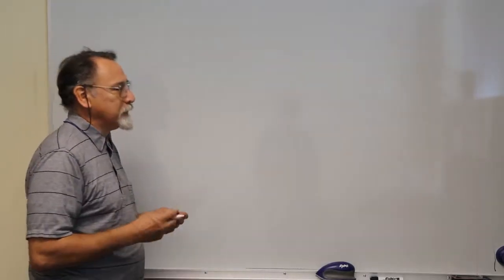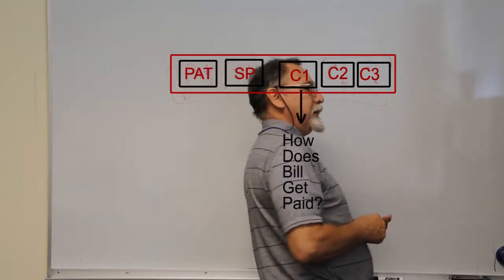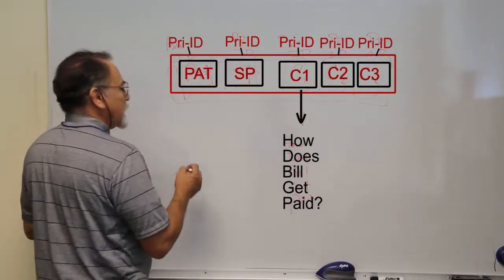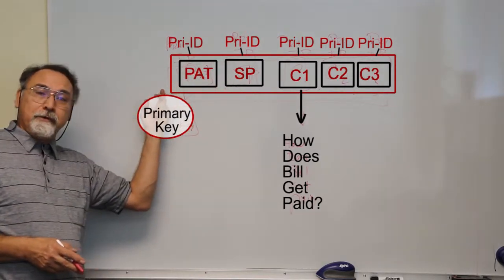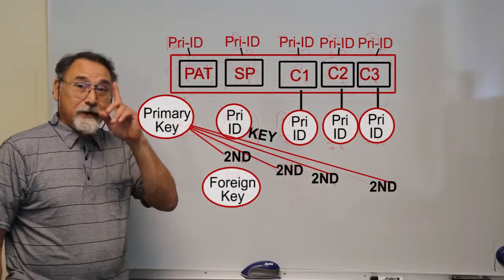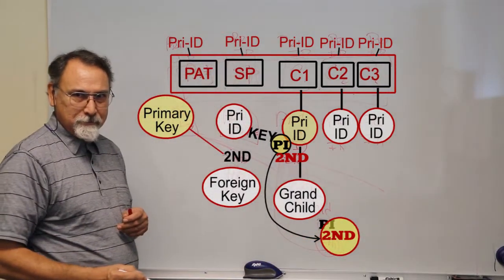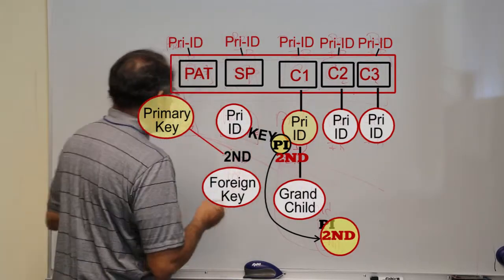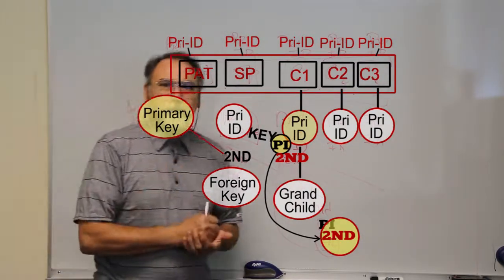Competency 2.3 The Relational Database Model ITSE 2309